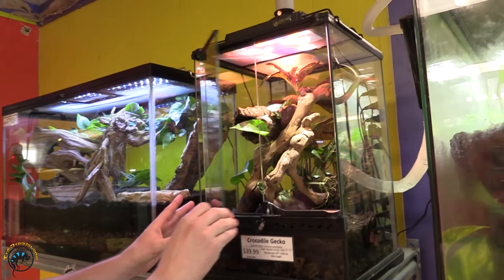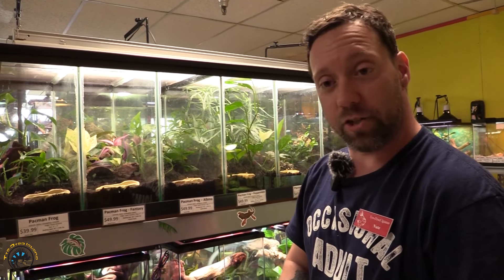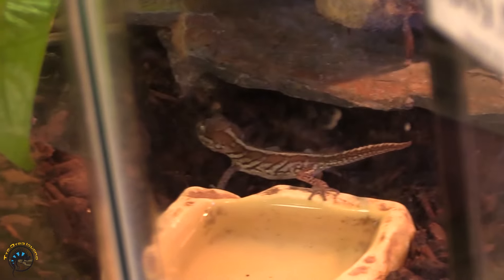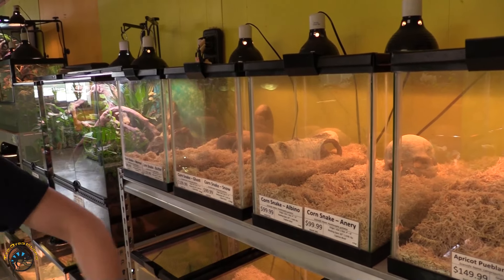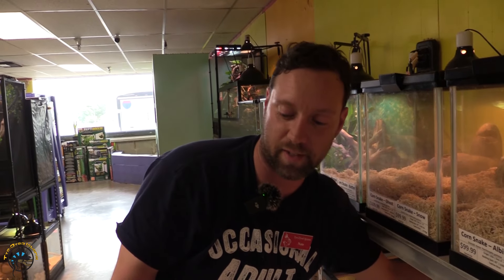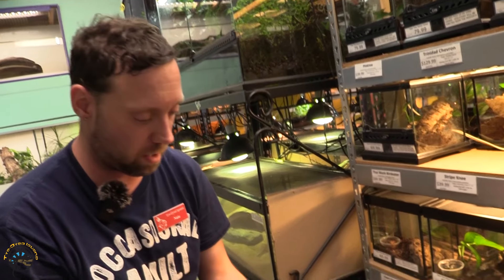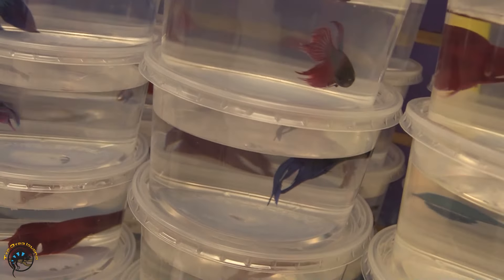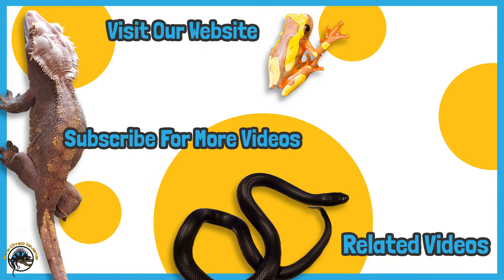The Most Beautiful Schneider's Skink We've Ever Seen! - And More Awesome New Animals & Fish!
Wow! This has got to be the most BEAUTIFUL Schneider's Skink we've EVER seen!

See him and all the new animals and fish that arrived this week in today's video. Be on the lookout for  a lovely gold dust day gecko, an awesome new type of plecostomus, red terror cichlids, and lots more!